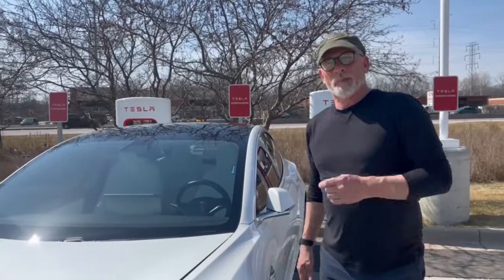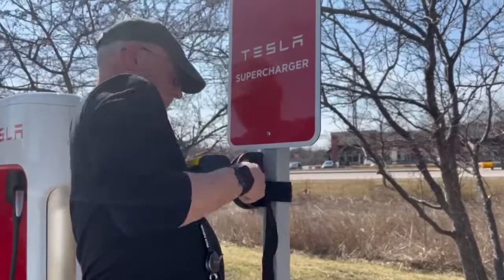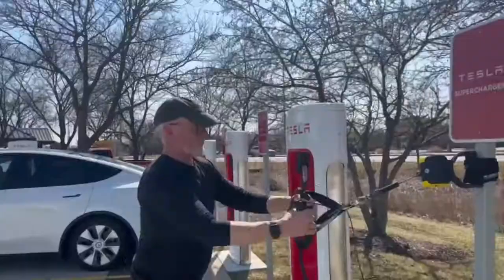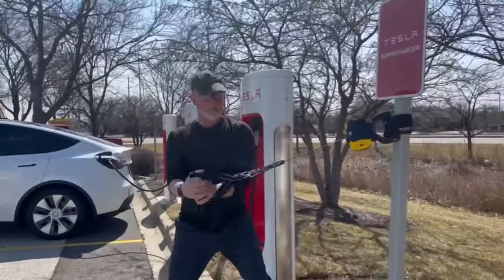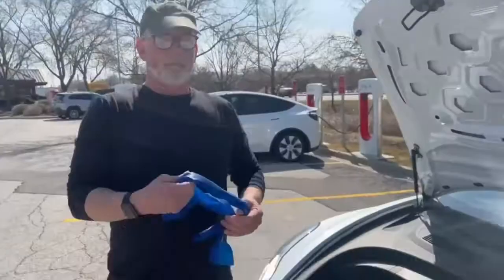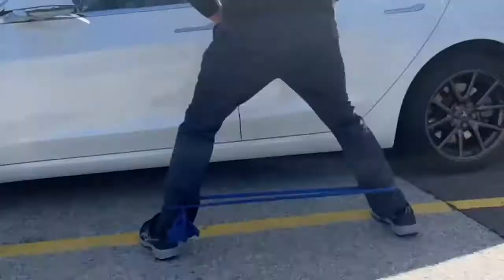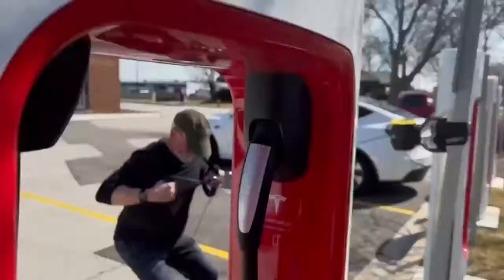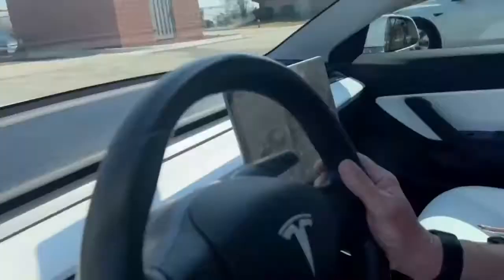Quick Handy Gym Workouts While Charging Electric Vehicle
While you're charging your vehicle, why not get a mini workout in too! Handy Gym™ is a portable flywheel pulley used to efficiently exercise no matter where you are. It’s light, powerful, and versatile.

Mueller Sports Medicine is the official USA distributor of Handy Gym